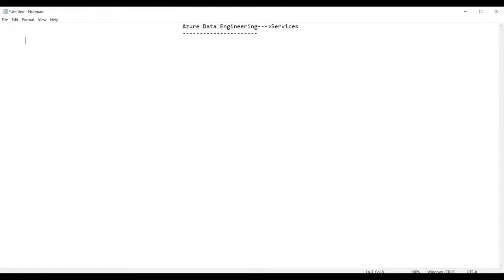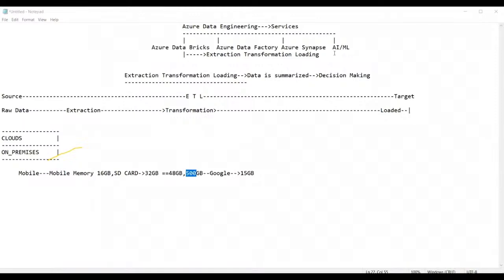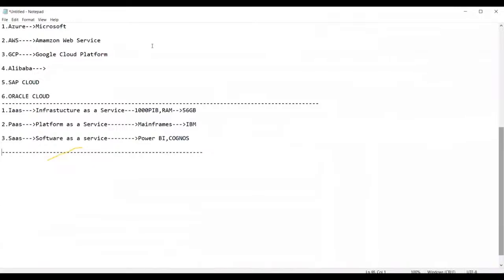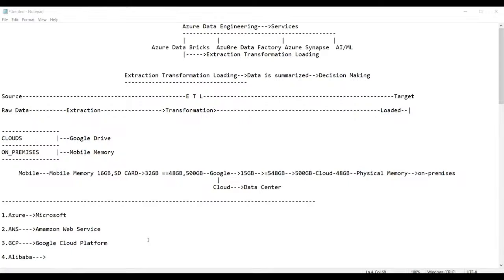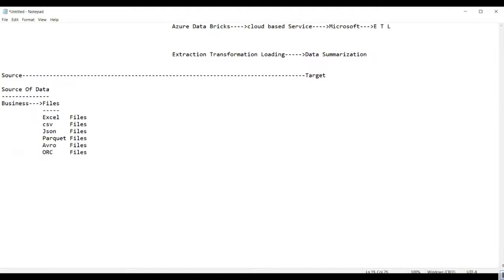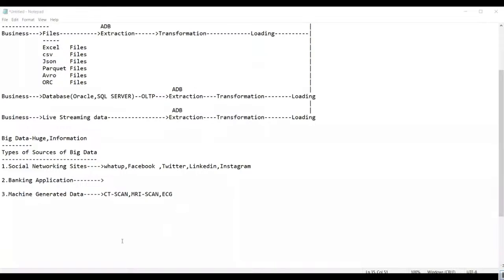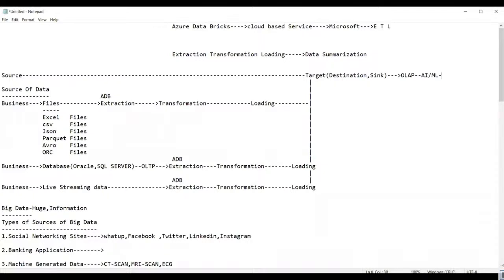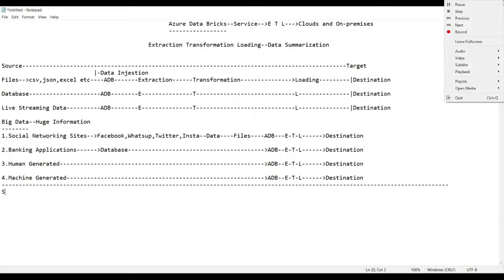ADB (Azure Databricks) tutorials by Mr. Sameer Sir